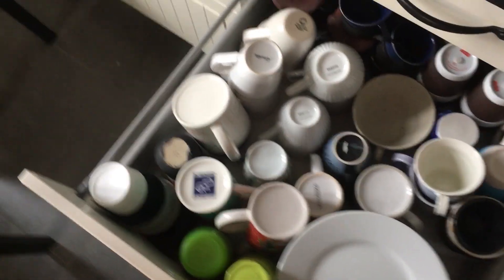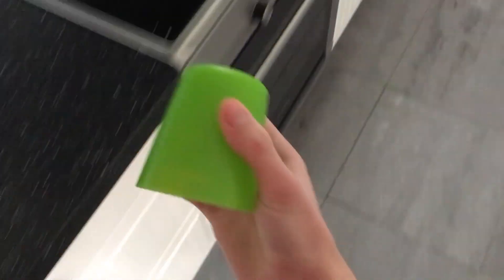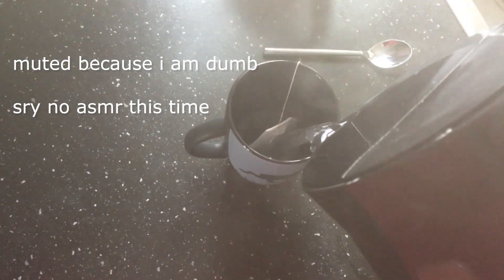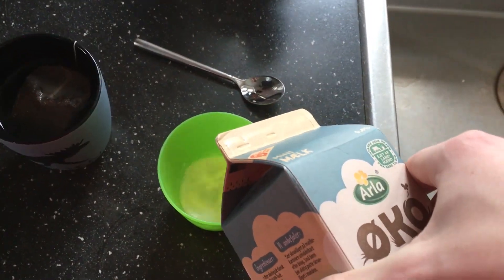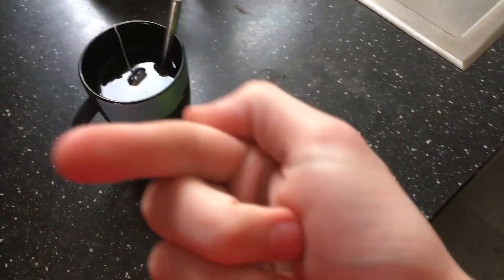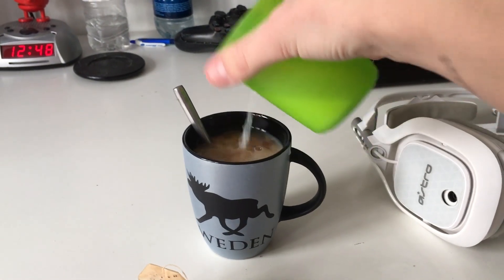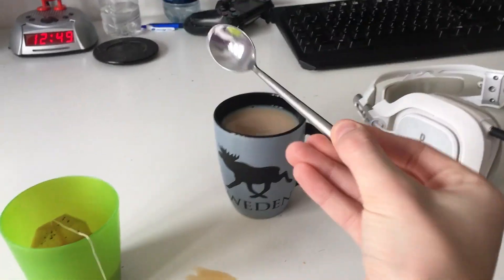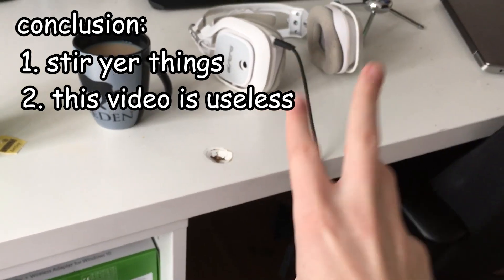How To Tea 2: The Utility Cup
In which I show you how to use what I call the "Utility cup".

Nothing else to say, really, descriptions are always hard.